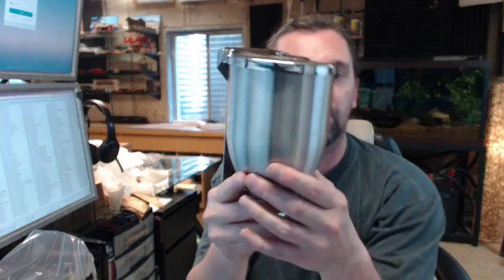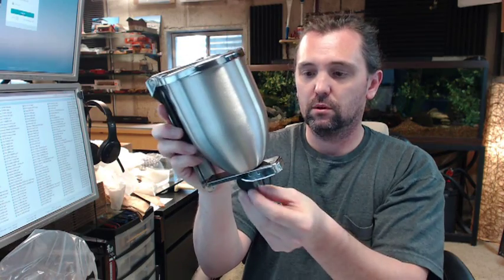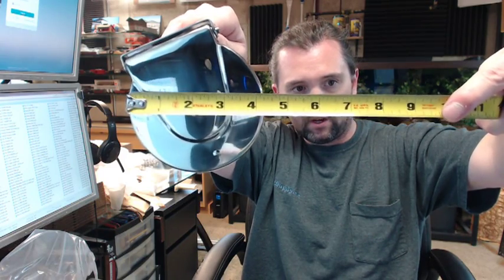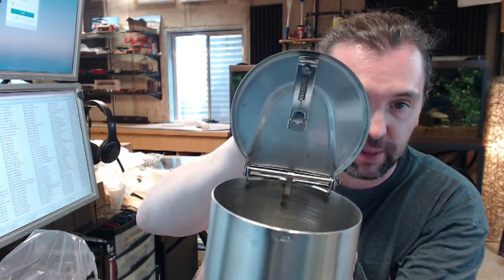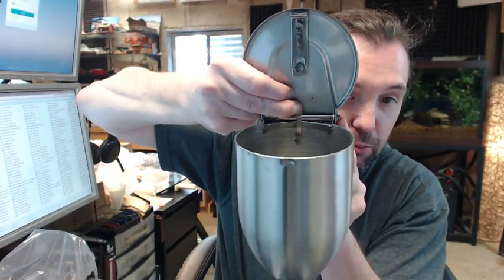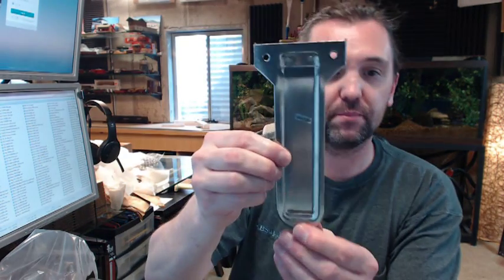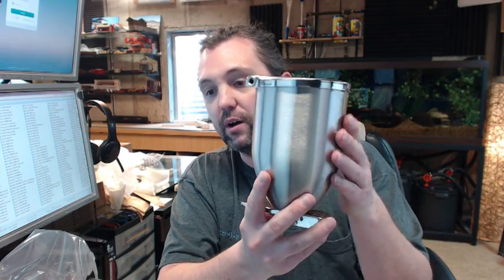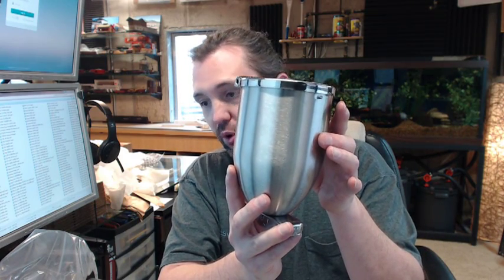ASI 0348 Powdered Soap Dispenser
This video is to bring you a closer look at the ASi 0348 powdered soap dispenser.  The operation of this unit is like that.  Pushing the entire canister against the wall is what releases the soap.  32 ounce capacity of powdered granular soap, rocking action mechanism, all stainless steel, stainless steel polished lid, wall bracket is stainless, and the only thing not stainless is the spring, which is not a great issue.  The lever is ADA compliant because it doesn't require more than 5 pounds of pressure.  Let's jump to the cut sheet to see all the information that's important about this.  Starting with the dimensions:  Diameter is 4-3/8".  A projection off the wall of 54-9/16".  An overall height of 7".  Now included with this are three screws for attaching and an alan wrench.  The three screws are for here, here, and here.  Getting Access for that is going to be done with the alan wrench which is used to access the top.  The spring loaded catch mechanism that is there.  Really nice quality mechanism that's in there.  You can see how it serves the soap.  The alan key will be used to relock it every time it is used.  Specifically regarding the installation aspect, there's a small amount of disassembly you have to go through.  Using the alan key you want to open the top, and inside of here you can see there is a flat spring. You have to have access to these two holes, and you have to remove the pin holding the assembly together.  To do that you have to pull the flat spring back and push the pin out, and pull it all the way out.  Then at that pint you have your wall bracket, so you can locate the wall bracket.  I was mistaken about the spring being stainless steel.  The magnet was picking up the spring.  All the exposed surfaces are stainless steel.  Here's the wall bracket very typical.  You will want to be careful when installing it to make sure you are within ADA compliance.  Installation aspects say unit is surface mounted to wall or partition using supplied screws through the holes.  For maximum usability and ADA guidelines, unit should be installed so that the bottom of the unit is 54" max above the finished floor.  When clear floor reach access is provided or 48" height if clear floor reach access, side reach is 54" 48" if clear access is to it.  Lower it even more if there is a vanity or obstacle.  So if you have it on the side and you can get to it then 54", you've got it on the front 48" if it's clear, if there's a vanity in front of it, lower it to 46".  Bottom of unit to the finish floor.  Recommended installation for general utility is 42" from finished floor or 6" minimum above wash basin.  General guidelines of where you install it based on your specific requirements, but this is what federal code shows for accessibility compliance.  We talked about the capacity.  This is type 818 stainless, 20 gauge type 304 with a #4 satin finish.  Less than 5 lbs. is what is required to make it work.  It's directly related this spring back here.  So once you get wall bracket to the wall, you hook it together and bring part up to hold it onto the wall.  Start reinstallation of the pin and push it in compressing over the spring.  Then at this point, open it up, line unit up push it back into place so the flat spring locks back in.  Now the rivet can't slide.  Push it down since its spring loaded.  The down side of this is that well, powder soap is still quite common. I see it in a lot of instances.  It's an inexpensive product and can be effective in a warehouse sort of setting.  The Achilles heel is if you lose the alan wrench, so you want to make sure that is kept around for continued maintenance of this item.   Because it's powder soap, it's low maintenance.  Not a soap valve that will clog up the hole.  A lot of people dollar for dollar still find great value in a powdered soap dispenser.  If you have any questions on the ASI 0348 powdered soap dispenser.  ASI a full line manufacturer of all things commercial bathroom related not only things that are uncommon these days, but grab bars, mirrors, waste receptacles, combinations units, paper towel units.  Everything you would see in light duty commercial all the way up to hospitals and airports.  Thank you.